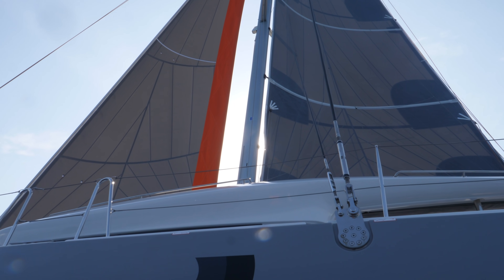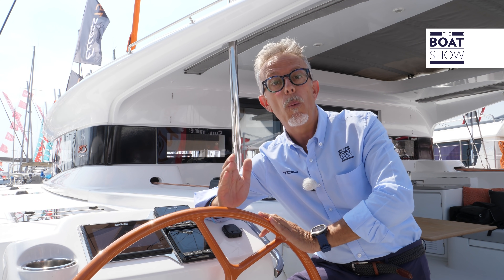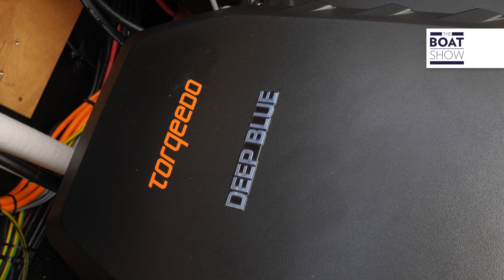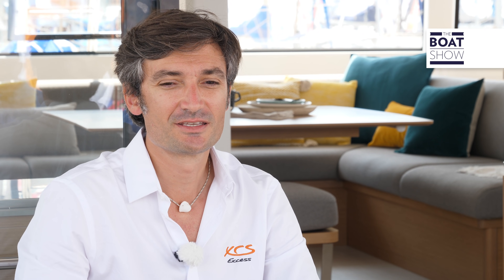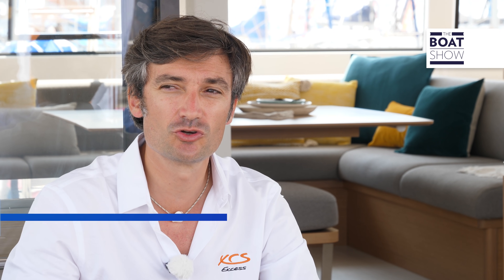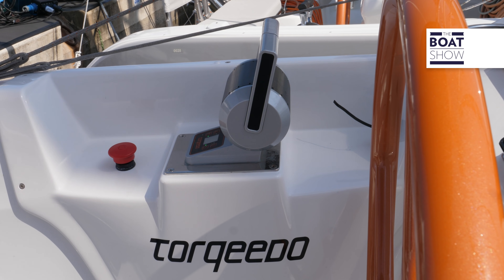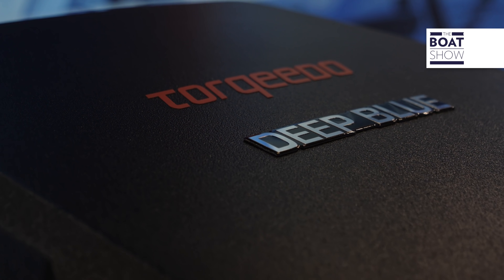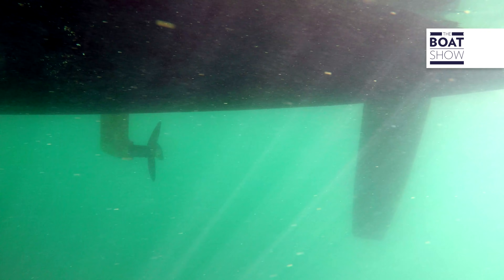[ENG] FULL ELECTRIC SAILING CATAMARAN - Review Propulsion by ZF and Torqueedo - The Boat Show